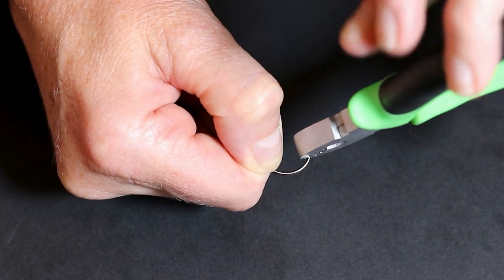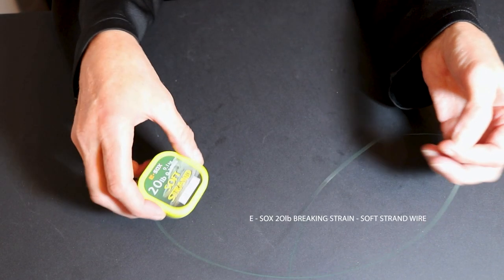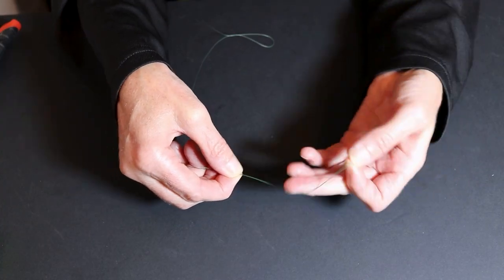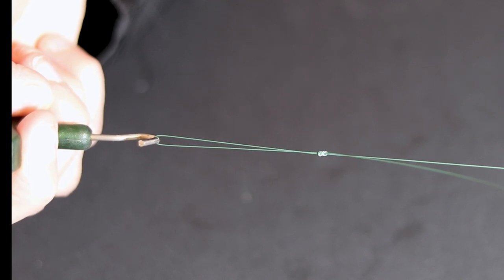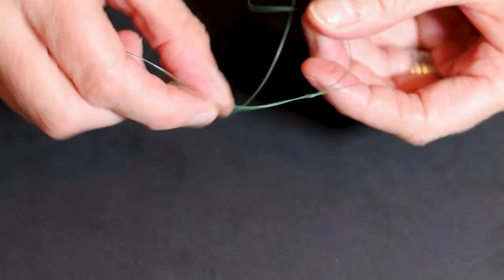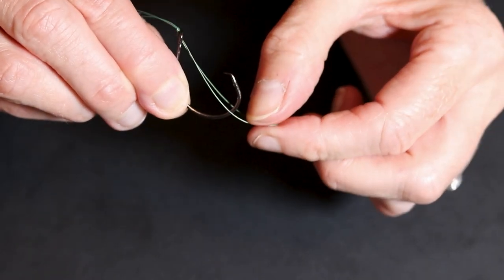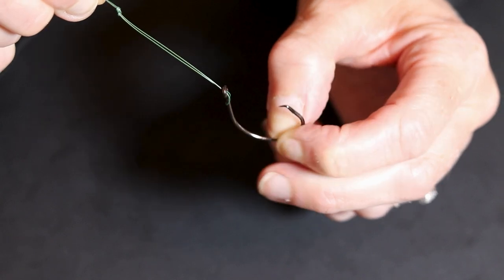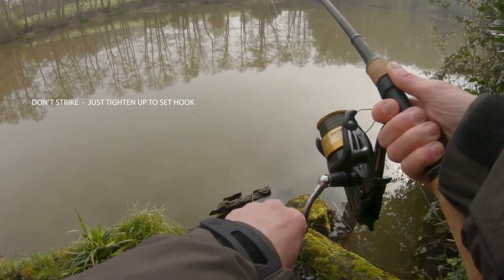Easy Tie Barbless Circle Hook Rig For Pike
Just in time for the Oct. 2023 Pike Fishing season... another Barbless Circle Hook Rig for your delectation... and this time it's easier to tie, even on the bank!

To be fair it's not something I designed, I just mostly re-hashed it into something short and easy to understand. Or easy to tie even!

For further viewing I recommend this!